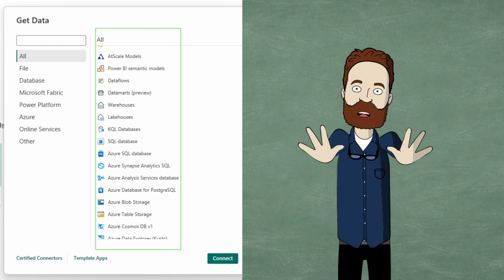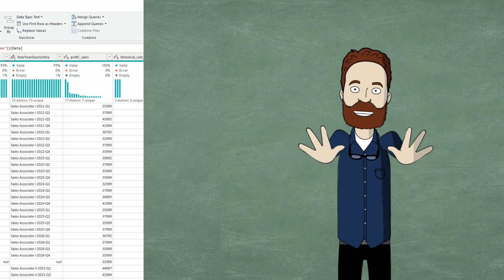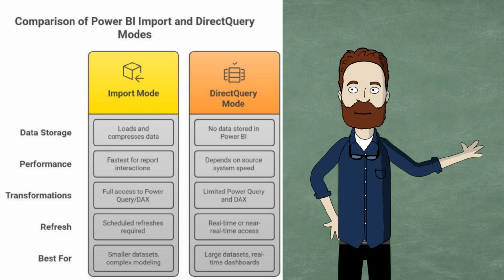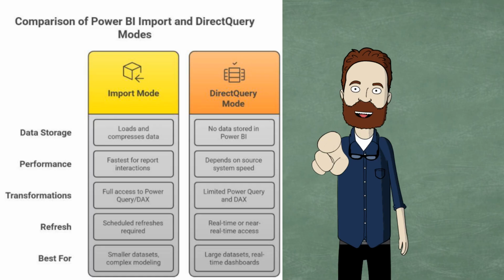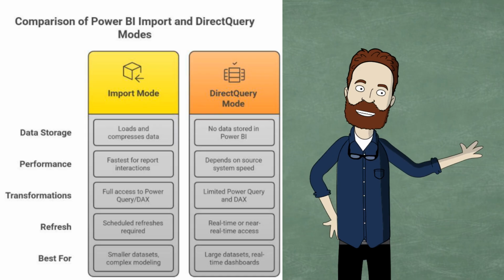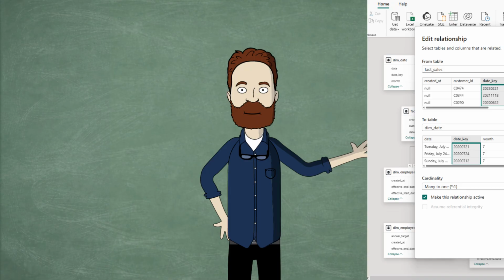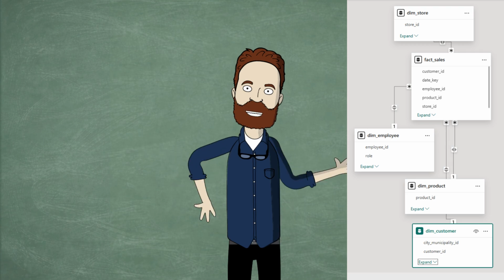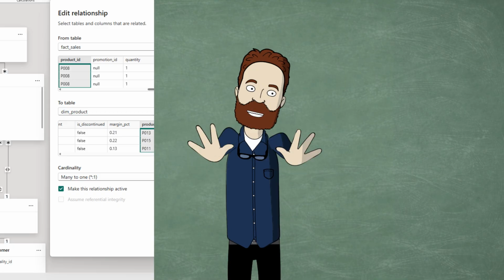Lesson 02 - Getting Data in Power BI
🎓 New Lesson Available — Getting Data in Power BI

Master the fundamentals of connecting data, selecting the right storage mode, and optimizing performance in Power BI.

A must-watch lesson for aspiring data analysts and anyone preparing for PL-300 certification.